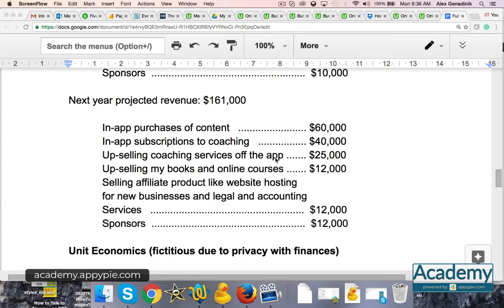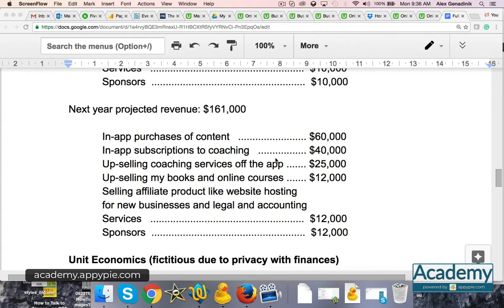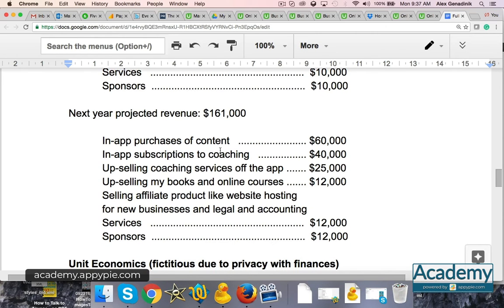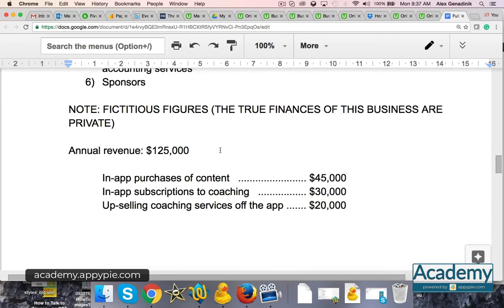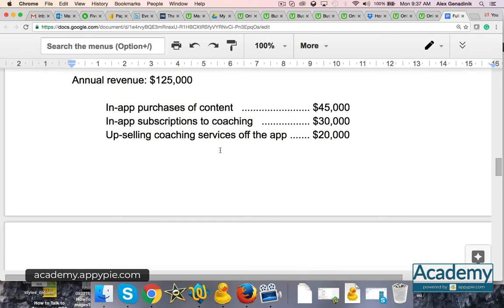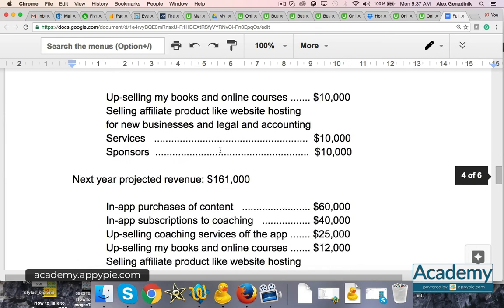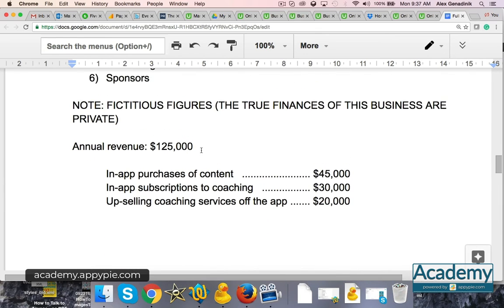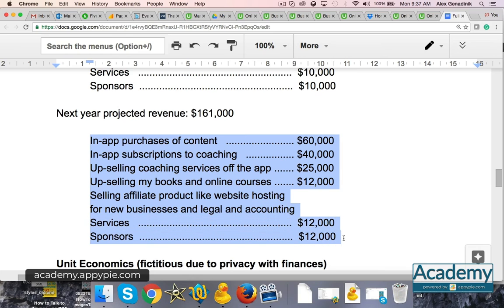Pro forma earnings examples: Lesson 30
Pro forma earnings examples: Lesson 30 - Learn how to write a business plan that attracts investors. Whether you’re venturing into a new business or just want to organize your existing business, this video tutorial has got you covered. Discover the key elements of writing a business plan in this step by step video tutorial from Appy Pie Academy.